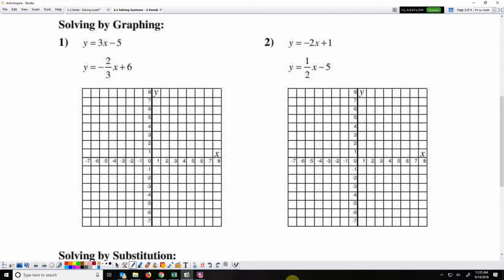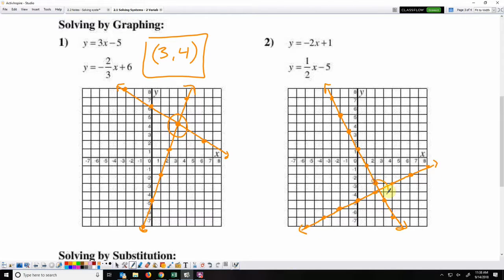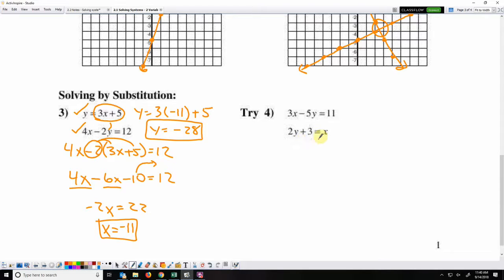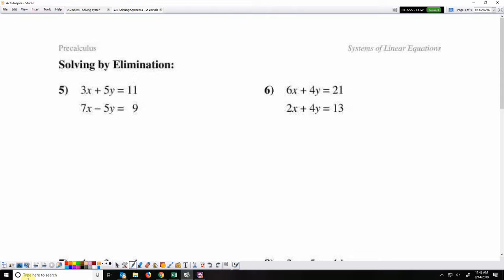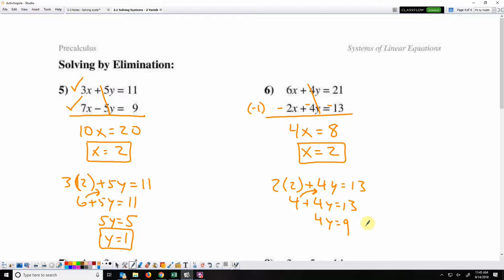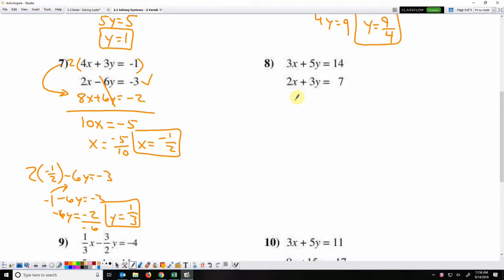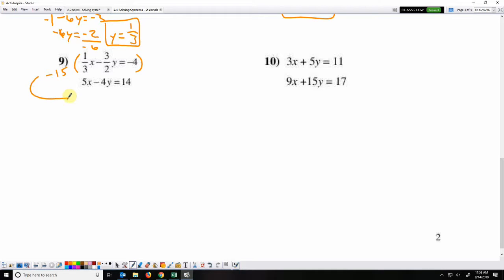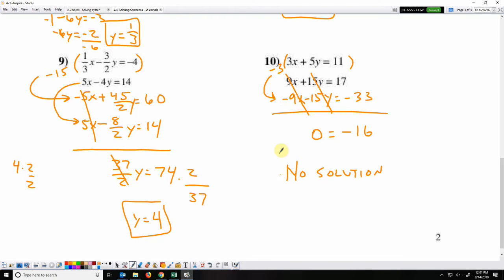Solving 2x2 Systems of Equations